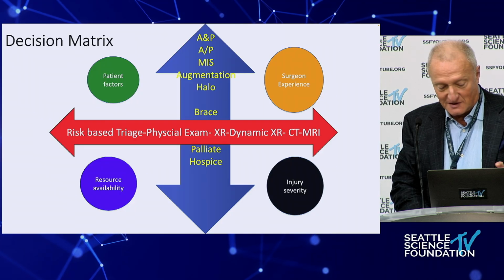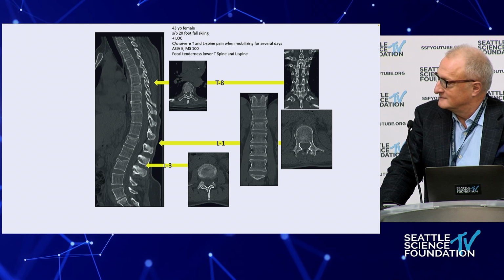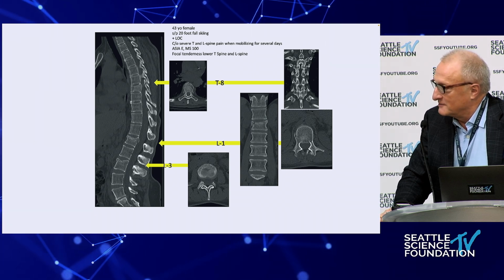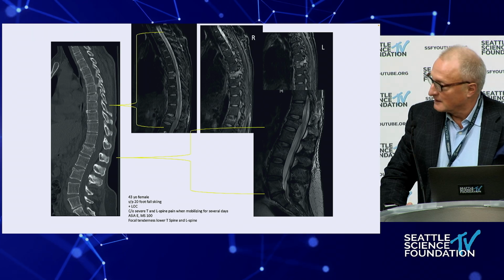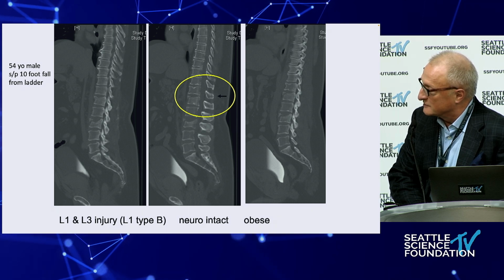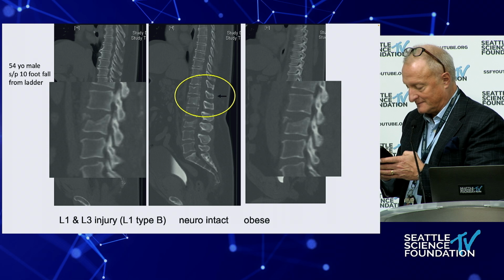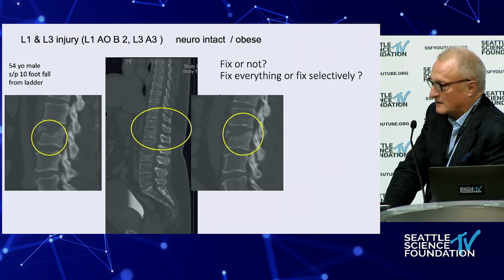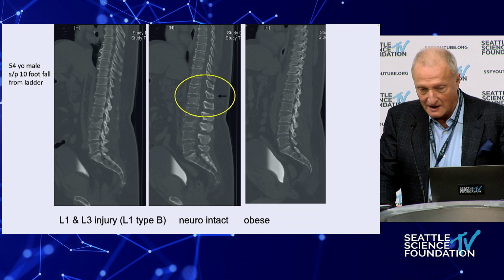Debate Panel – Multilevel T Fractures – Go Big or Selective - Moderated by Jens Chapman, M.D.